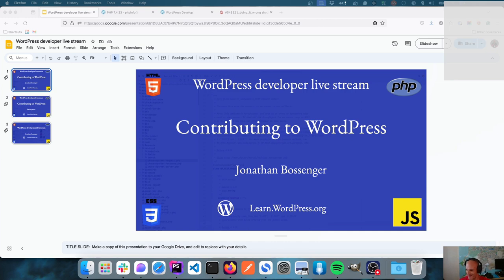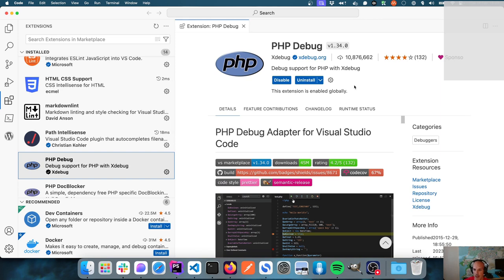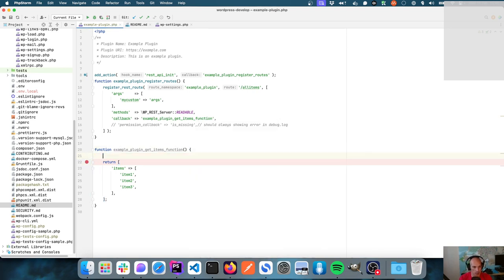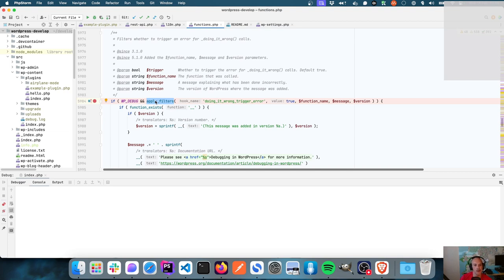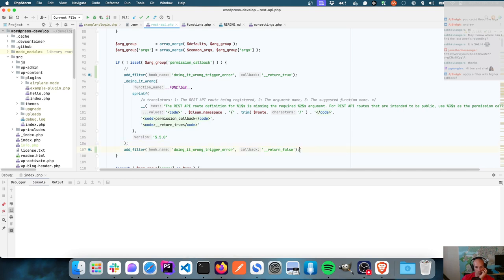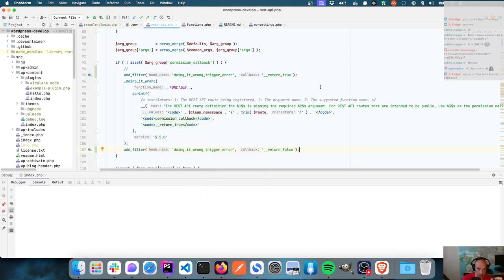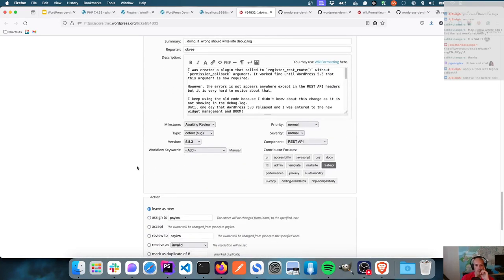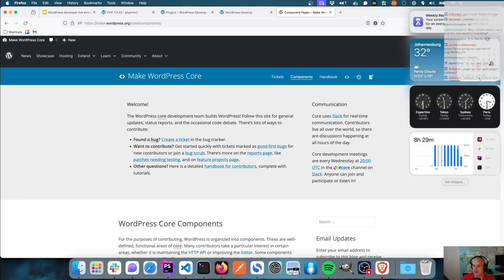Using Xdebug to verify a core bug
For this week's livestream, I enabled Xdebug and started digging into an opened REST API ticket. Once I'd figured out what the reported bug was, and more importantly, why it exists, I logged my findings to the ticket and asked the core REST API team for feedback.